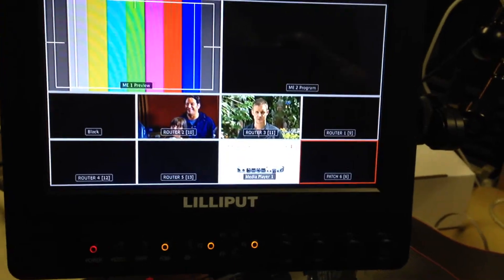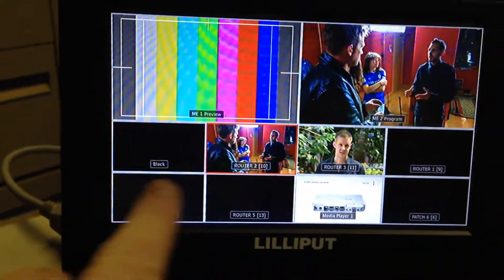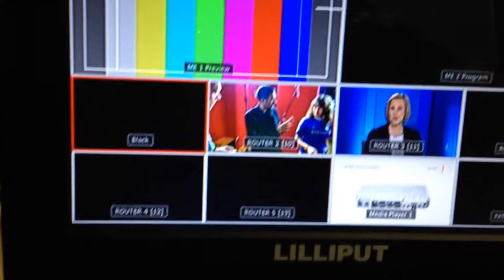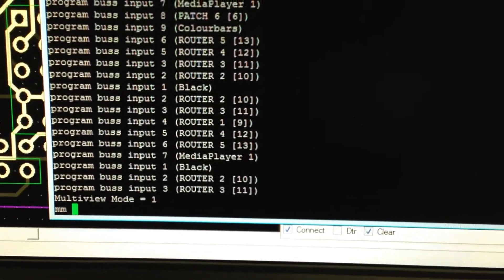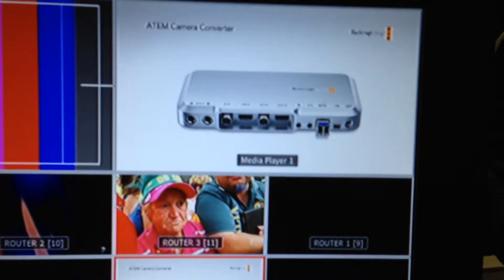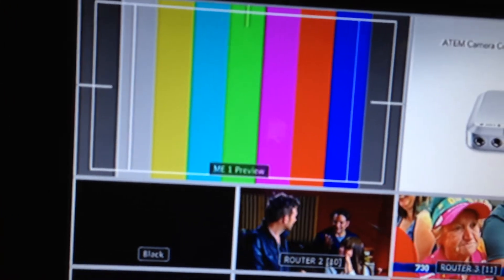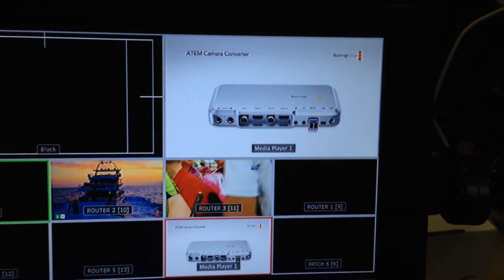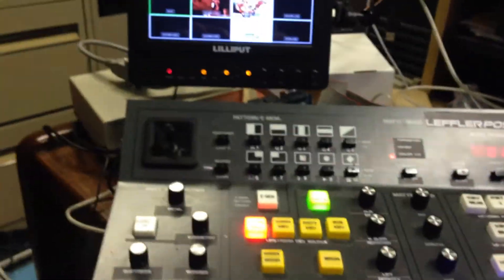multiviewer source displays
Want to use the ATEM Multiviewer's "program" and "preview" displays to show the current source names.
Just use a Telnet command on the GVG to ATEM controller to re-configure using the 'multiviewer mode command.
The source naming works locally, or from any panel you have that's controlling the ATEM.

(In this video I inadvertently called the Telnet window a terminal but you will get my meaning. Another one take wonder!)